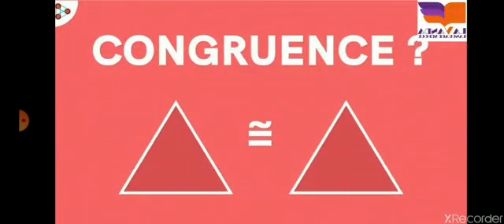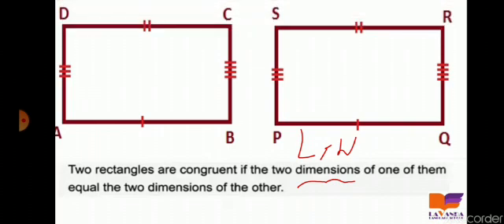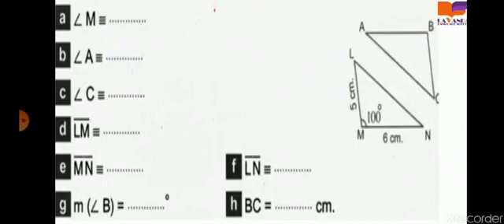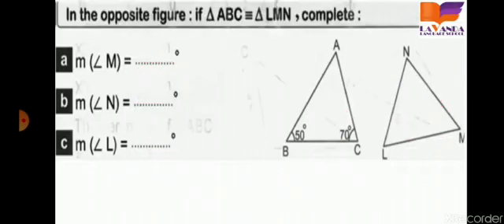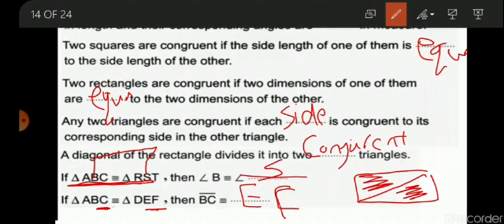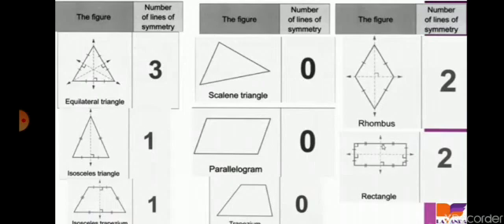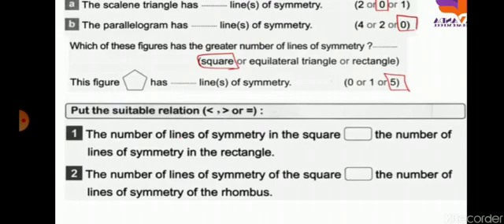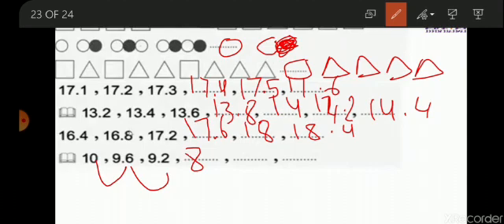Grade 4 Unit 2 second term